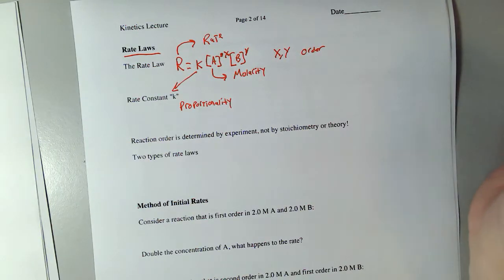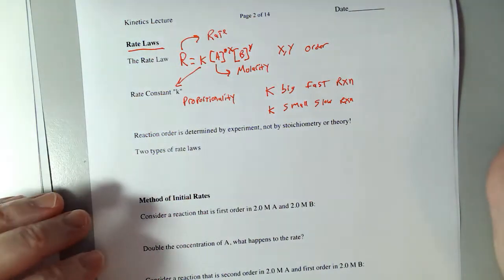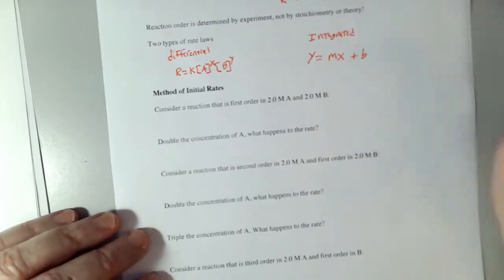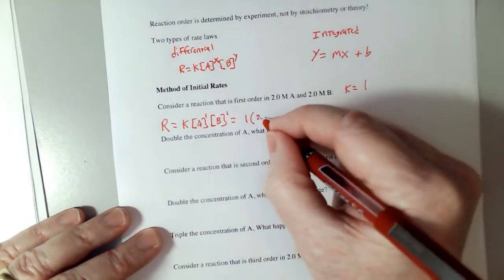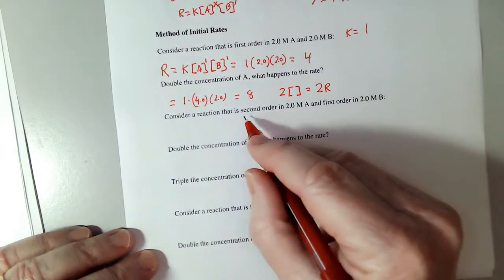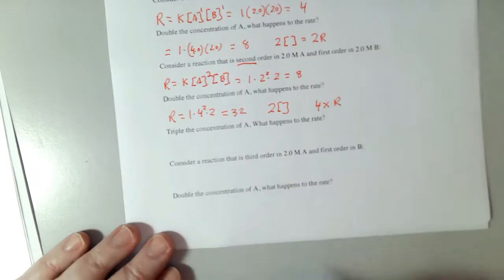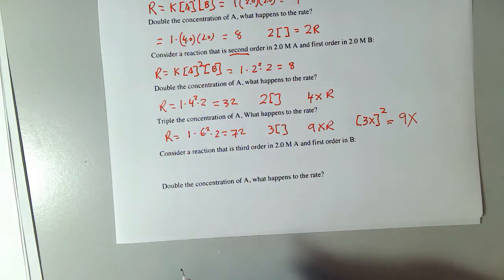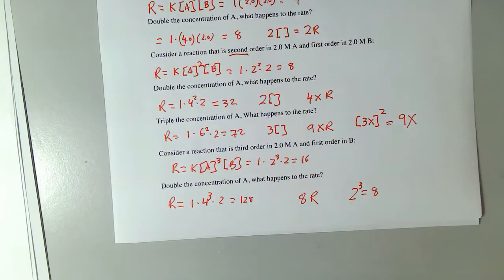AP Kinetics Pg 2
Page 2 of the kinetics outline for AP Chemistry.

The first of several pages dealing with rate laws.